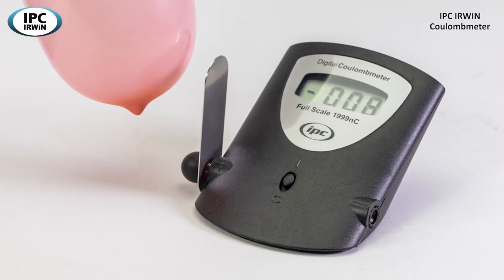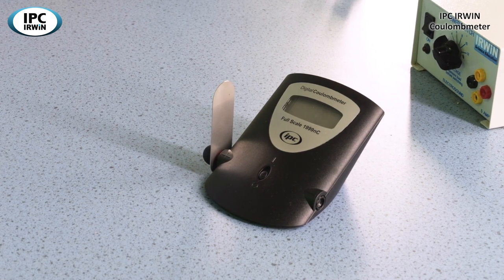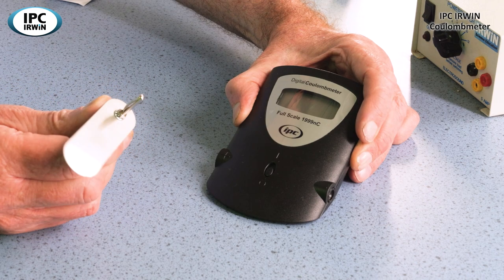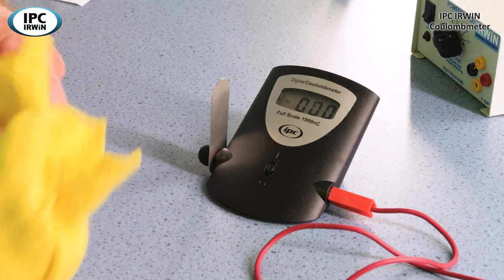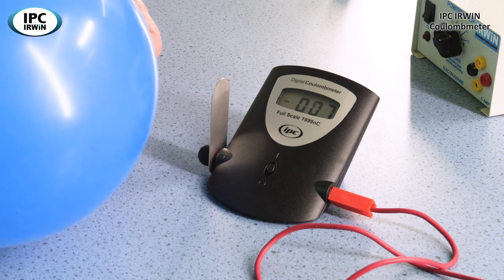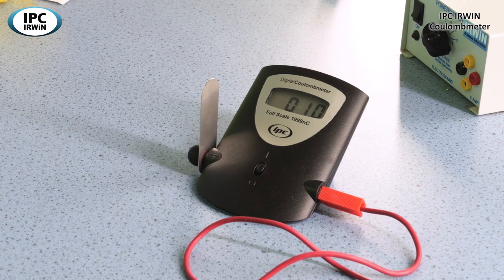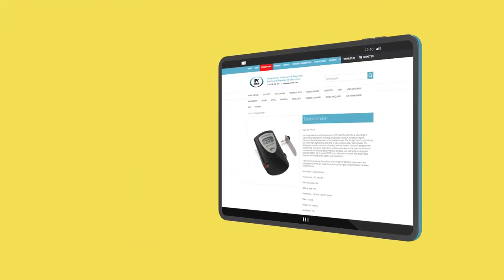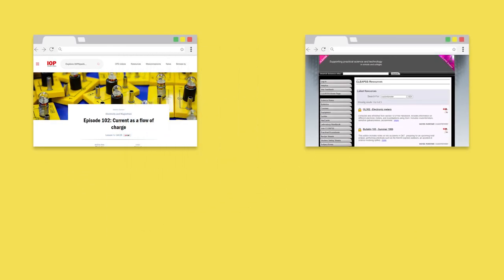Coulomb Meter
In this episode we take a look at the IPC Irwin Coulombmeter for use in secondary school science. The Coulombmeter is part of the IPC Irwin family of electrical measuring equipment such as the ammeter and the voltmeter.
From the name it measures the amount of charge in coulombs.

IPC - Irwin leads the way in design and development of science apparatus for education. We believe we are the only UK based company currently engaged in design and development. We work with Science Advisors, Curriculum Developers, the Institute of Physics, Chemistry and Biology as we all the Royal Microscopical Society, Teachers, Technicians and Students to ensure our products are relevant, and provide good educational value as well as being reliable and competitively priced.